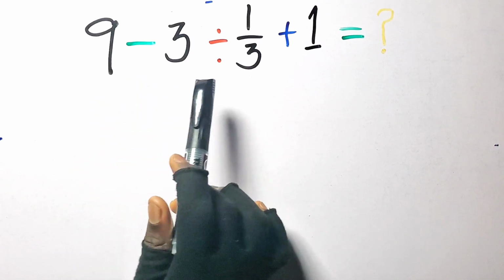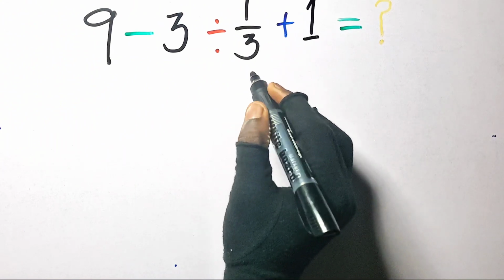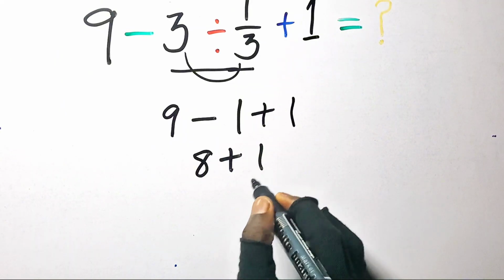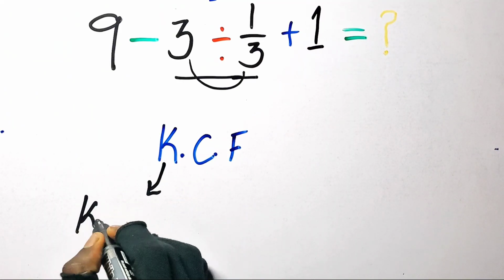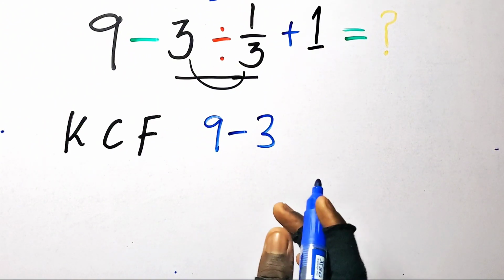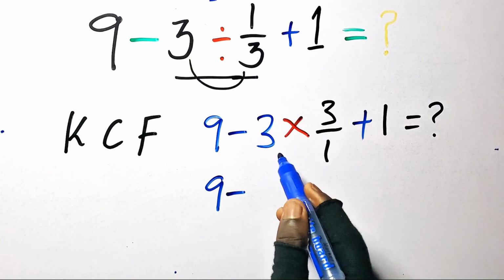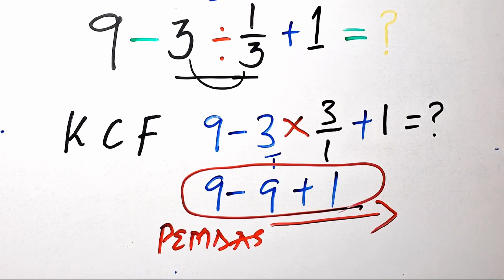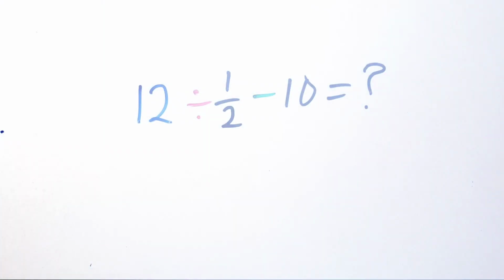90% of Adults Fail This Fraction Test!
Most people answer 9 because they think 3 divided by 1/3 is 1.
This is INCORRECT. ❌
​In this video, I explain the Keep, Change, Flip (KCF) rule that you need to know for your SAT, GED, or Elementary School math tests.
​What you will learn:
1️⃣ Why dividing by a fraction makes the number bigger.
2️⃣ The K.C.F. Rule (Keep, Change, Flip).
3️⃣ How to use PEMDAS to get the correct answer (1).